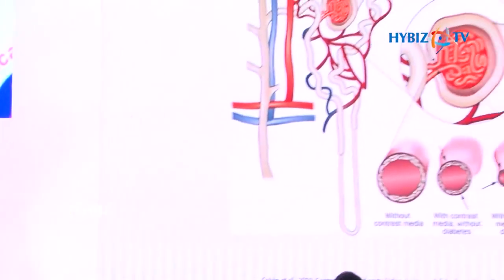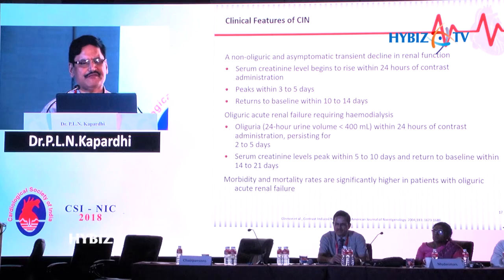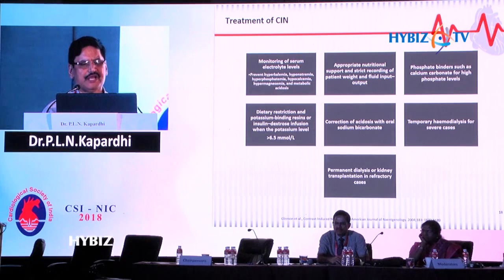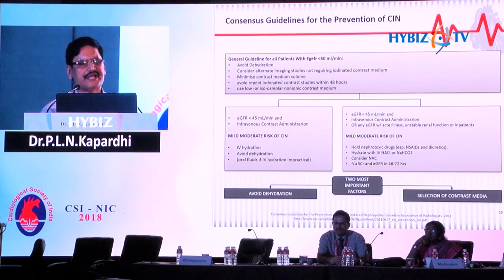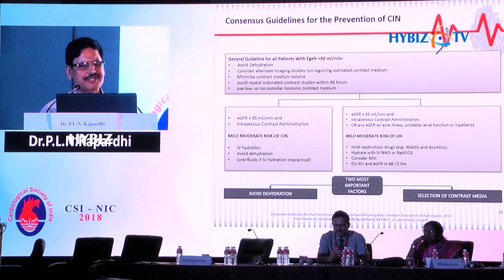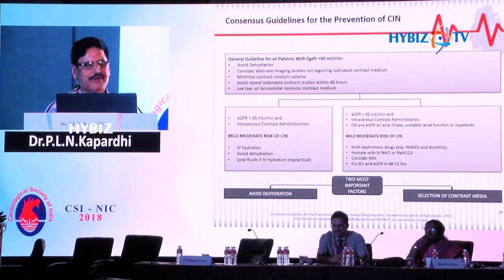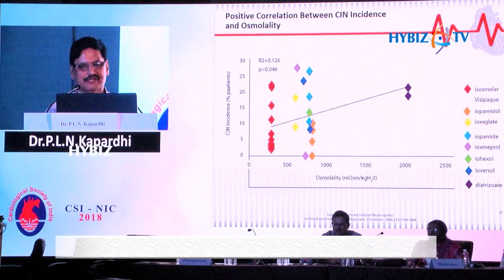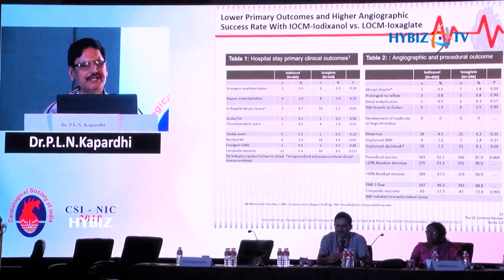Dr PLN Kapardhi about Contrast Induced Nephropathy CSI NIC 2018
Dr. P.L.N. Kapardhi about Contrast Induced Nephropathy (CIN) - Prevention and Management | CSI NIC 2018 Hyderabad || Hybiz.TV